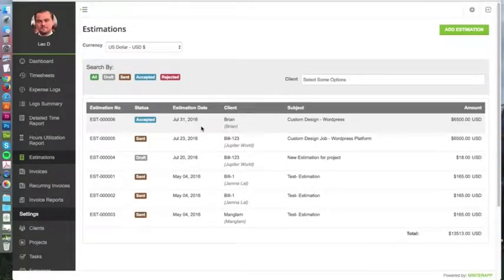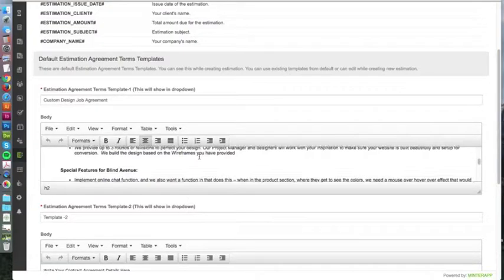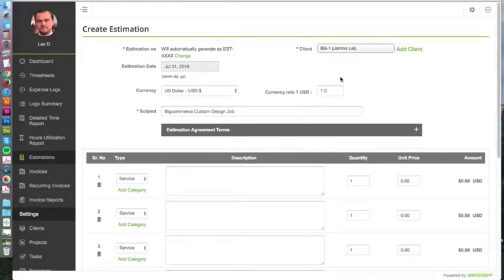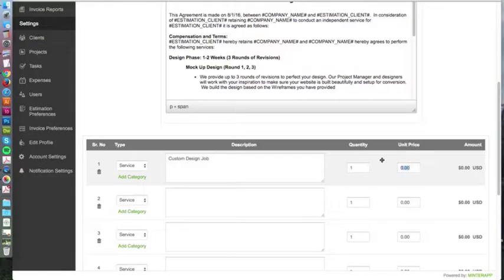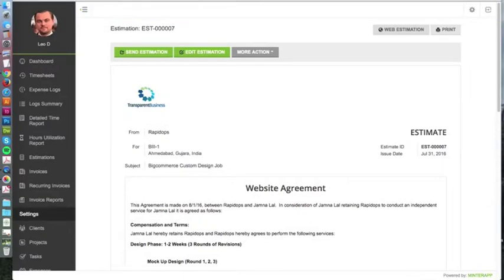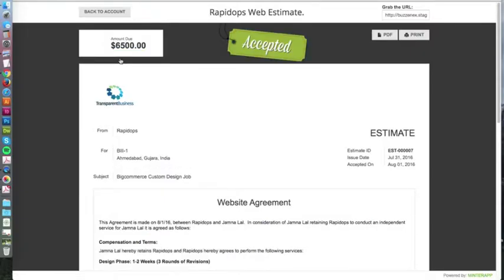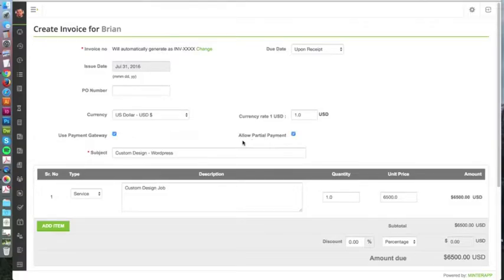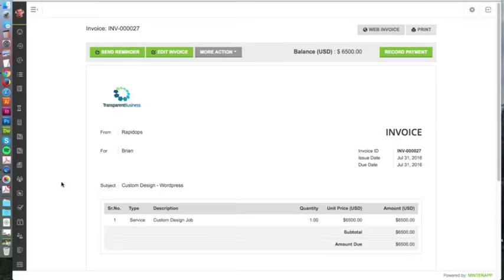Create SOW & Estimations Easily Online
Now you can easily create estimations & invoices Streamline your process for your business today.